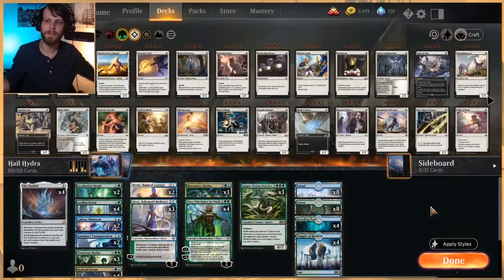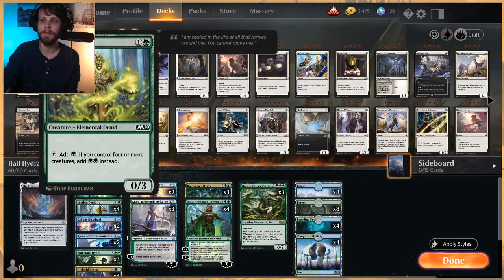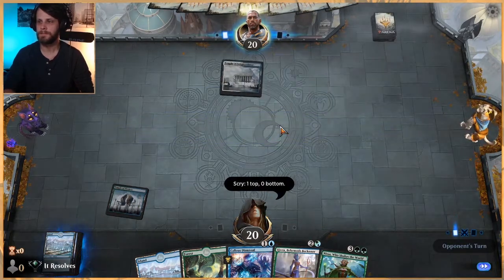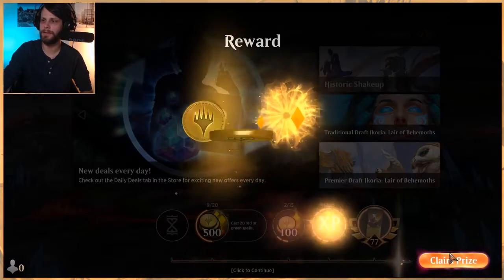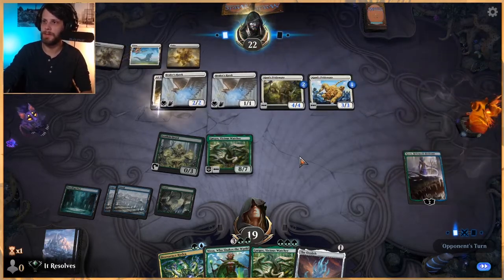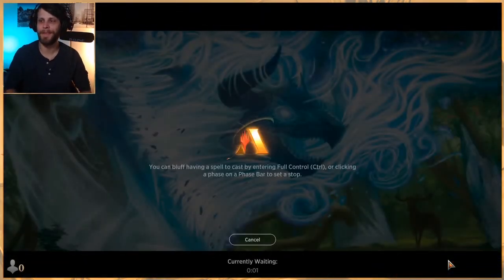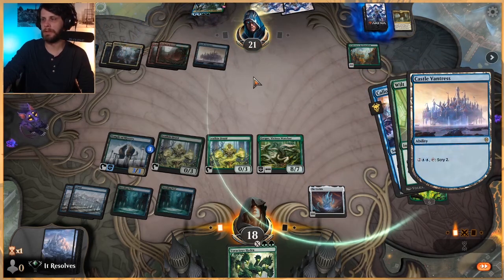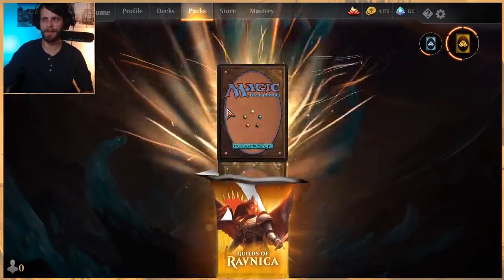MTG Arena | Ikoria Standard | Simic Hail Hydra #1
Found a hydras list that I really enjoy so lets try it out! Affectionately named Hail Hydra, this one brings some of the best hydras in Standard right now all into one powerful deck!

Deck
2 Callous Dismissal (WAR) 44
4 Hydroid Krasis (RNA) 183
4 Temple of Mystery (M20) 255
3 Bioessence Hydra (WAR) 186
8 Island (IKO) 265
8 Forest (IKO) 272
3 Voracious Hydra (M20) 200
3 Gargos, Vicious Watcher (M20) 172
2 Kasmina's Transmutation (WAR) 57
2 Dovin, Hand of Control (WAR) 229
4 Nissa, Who Shakes the World (WAR) 169
4 Leafkin Druid (M20) 178
3 Kiora, Behemoth Beckoner (WAR) 232
4 The Ozolith (IKO) 237
4 Breeding Pool (RNA) 246
2 Incubation Druid (RNA) 131